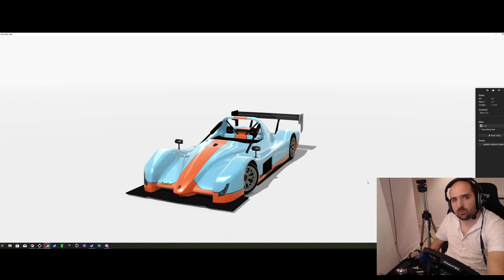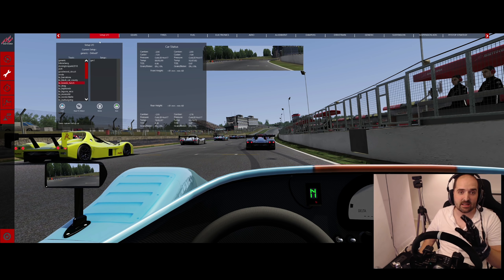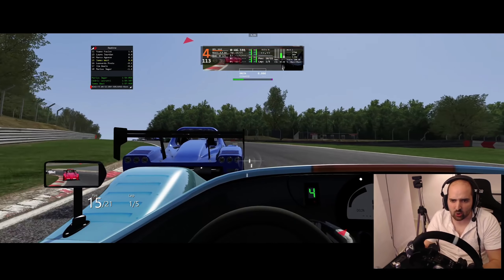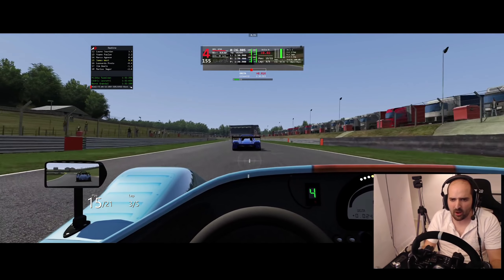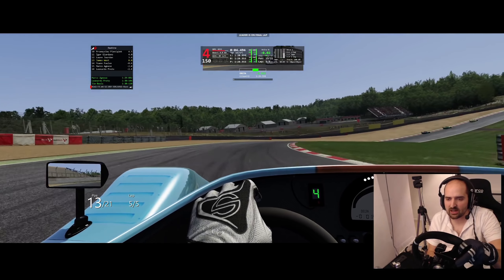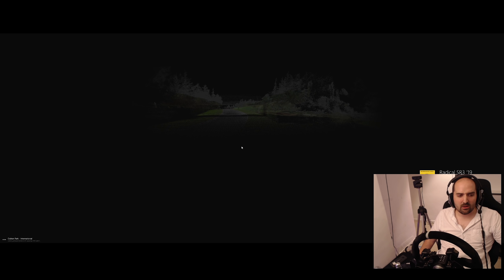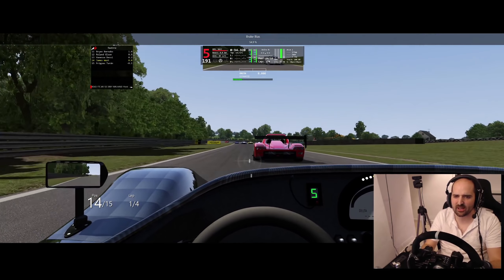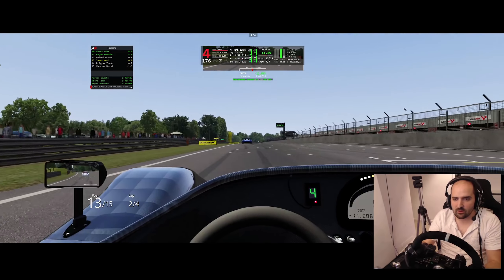Why You Need This Assetto Corsa Mod ! - Radical SR3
We give our first impressions of the new Radical SR3 mod car for assetto corsa by shaunclarke !  Easily one of the best cars for pure racing action.

-- SOCIAL  LINKS --

🏁 OUR KIT 🏁

◾CPU                            -  i7 6700k  OC to 4.4 GHZ
◾GPU                            -  MSI 1080TI
◾Screen                        -  BenQ EX3203R

◾OBS                             - Classic
◾CAM                            - C920